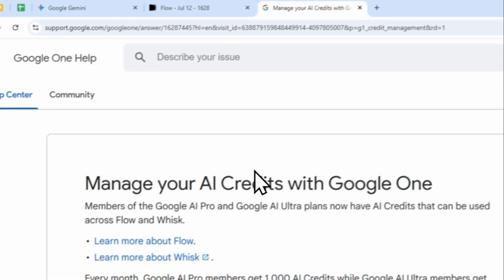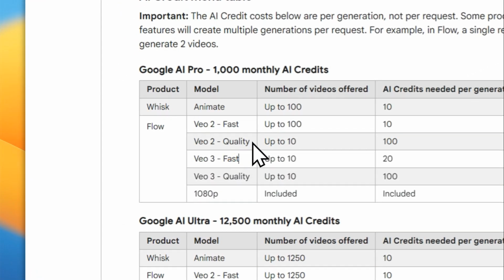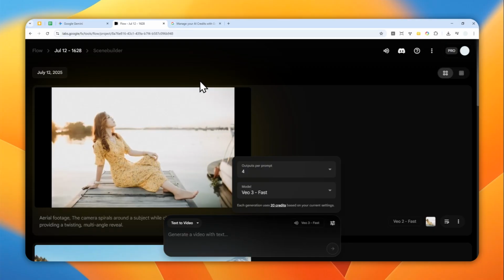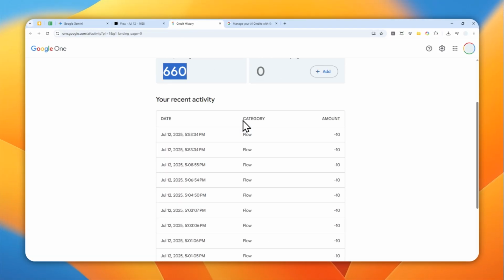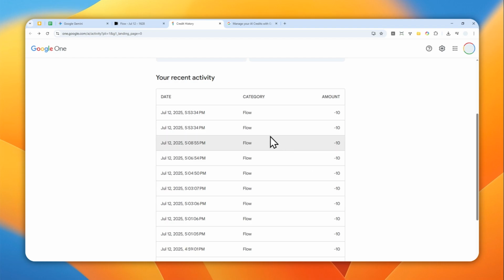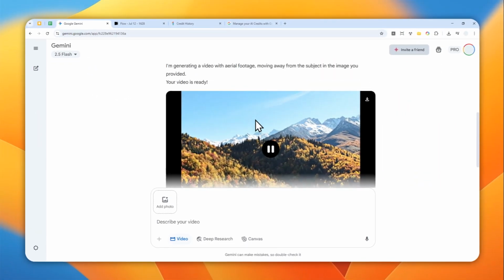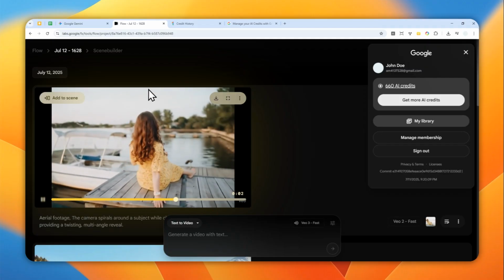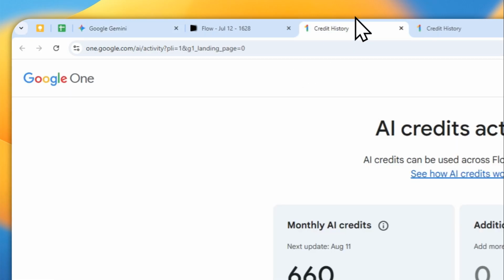How to Check How Many AI Credits Left on Your Google Account (Flow - Whisk)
👉  In this video, I will show you how to check your remaining AI credits balance for Google Flow and Whisk directly within each application, covering where to find your credit usage history, remaining balance, and next refresh date so you can track your monthly allowance and plan your video generations accordingly.